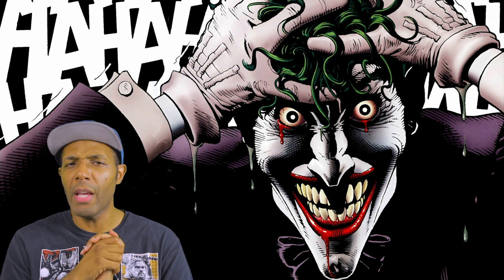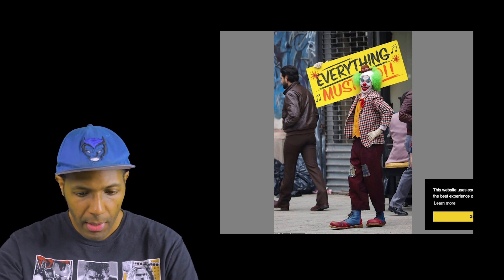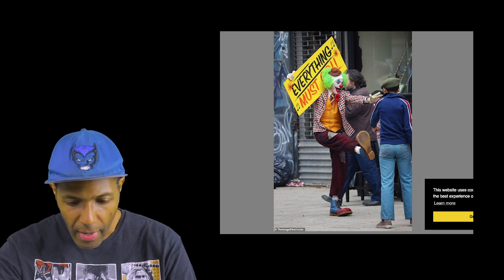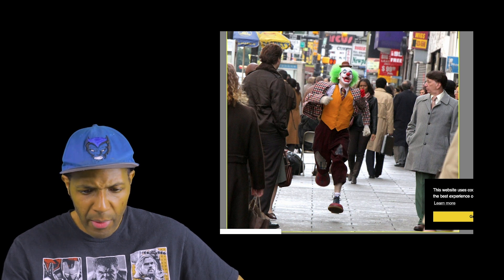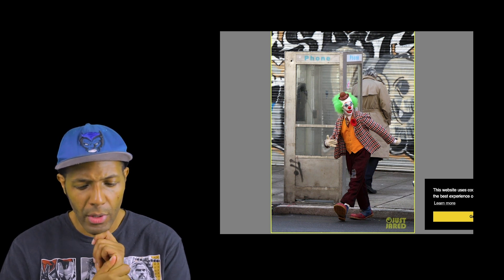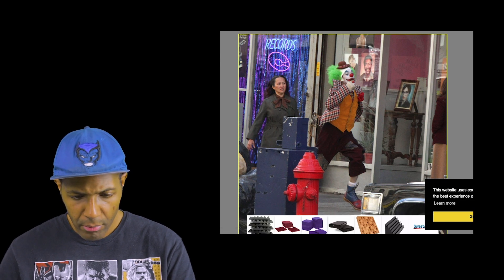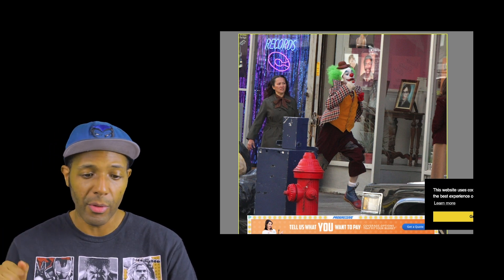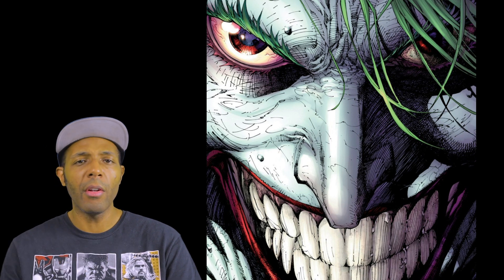Joker Spins a Sign on the Street in New Set Photos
The Joker wants you to buy stuff in these new set photos from the upcoming movie.

We see Joaquin Phoenix as Arthur Fleck in his clown get-up advertising a sale on the sidewalk.